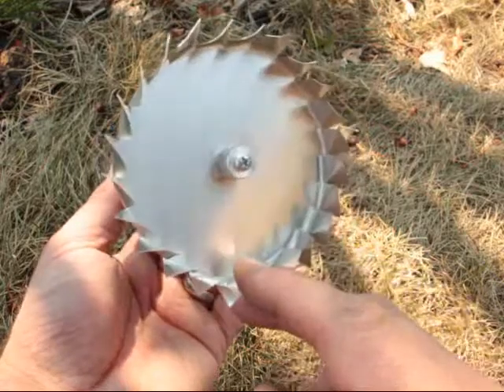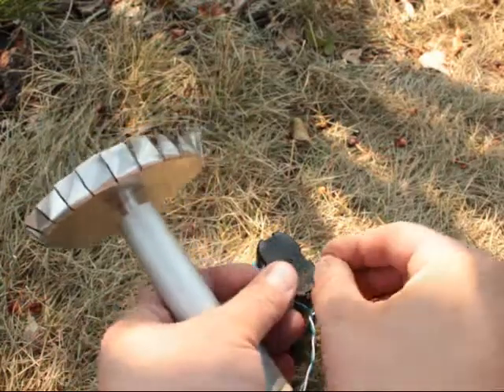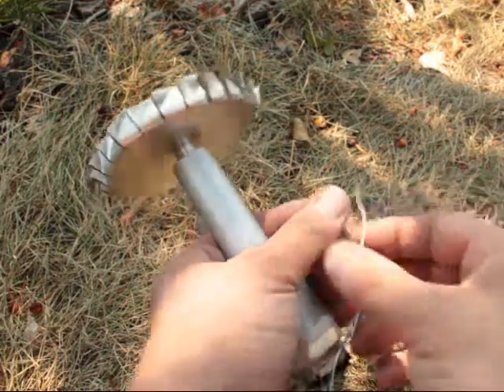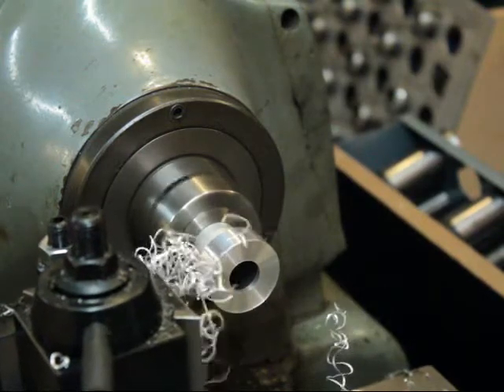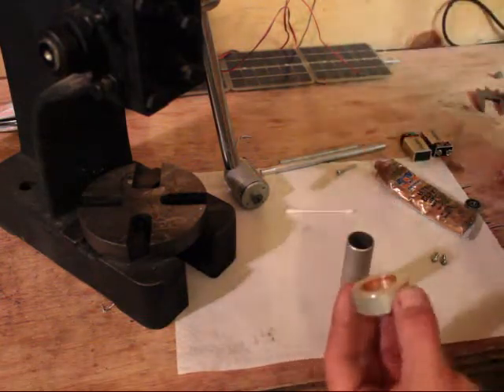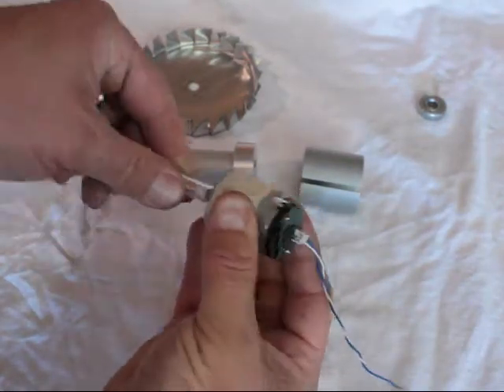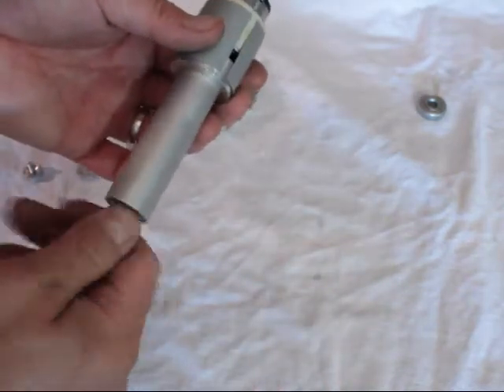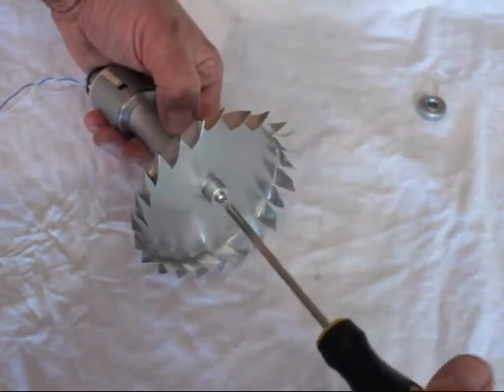Micro Convection Fan for YT member wtam69 solar oven